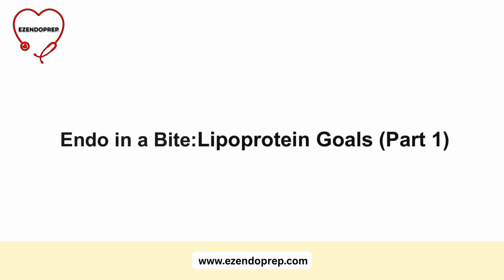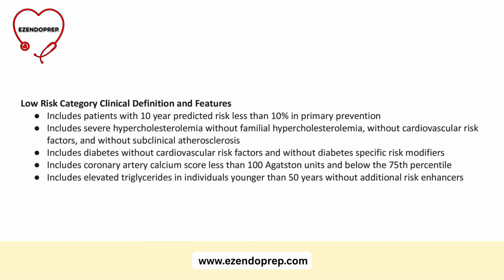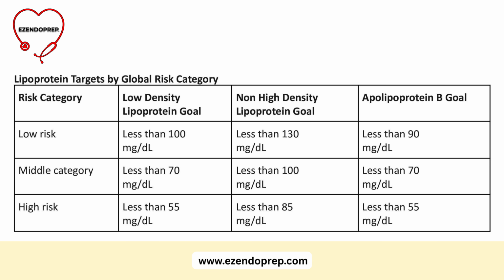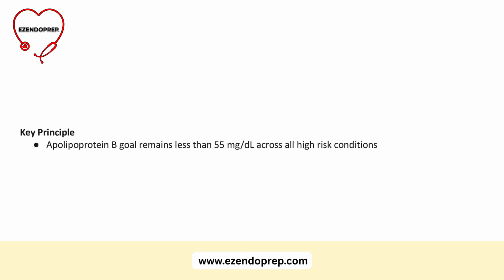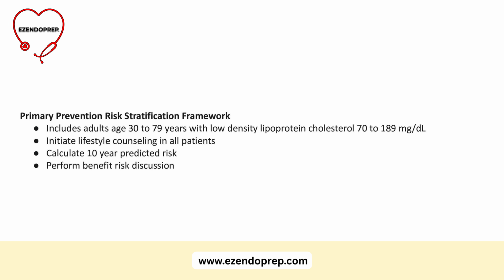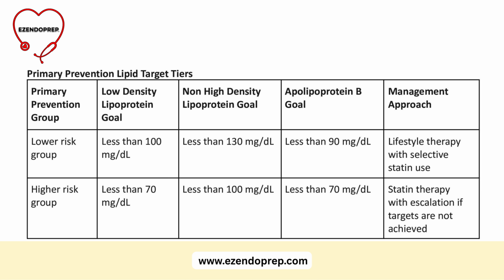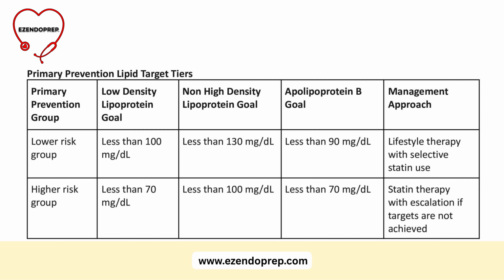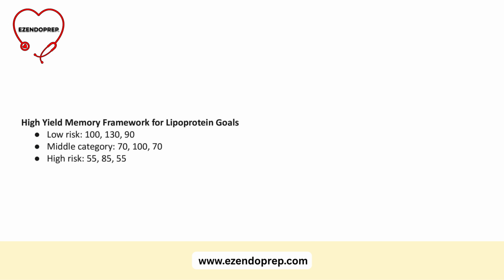AHA ACA - Lipoprotein Goals for ASCVD Risk Reduction (Part 1)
This episode reviews risk based lipoprotein targets for atherosclerotic cardiovascular disease risk reduction. It highlights LDL-C, non-HDL-C, and apolipoprotein B as key parameters, with goals stratified by overall ASCVD risk category. It emphasizes the three tier framework of 100/130/90 for low risk, 70/100/70 for intermediate risk, and 55/85/55 for high or very high risk patients. It also covers primary versus secondary prevention targets, the role of apoB in refining atherogenic burden, especially in hypertriglyceridemia, and the importance of assigning risk first before applying lipid goals in clinical practice.